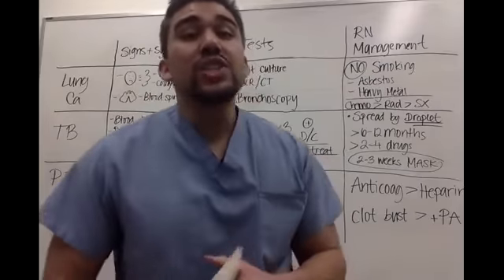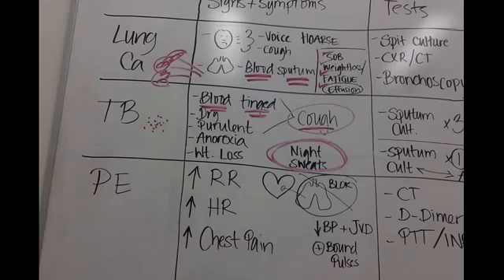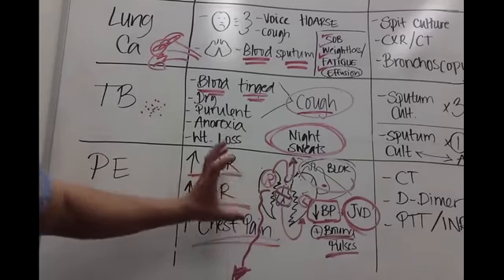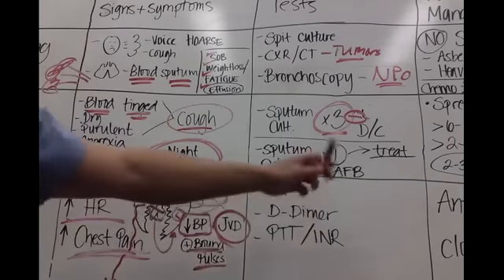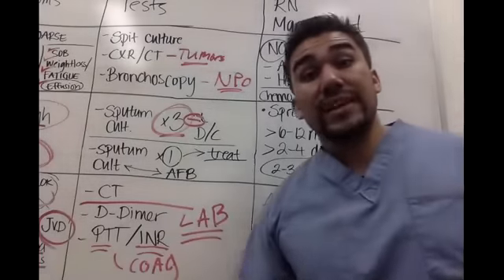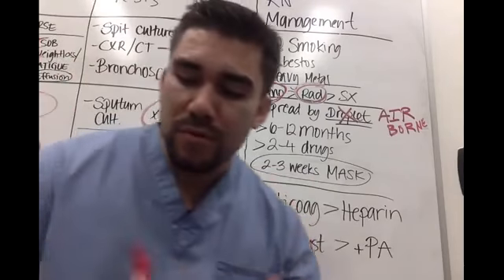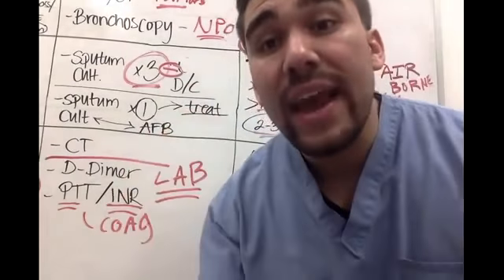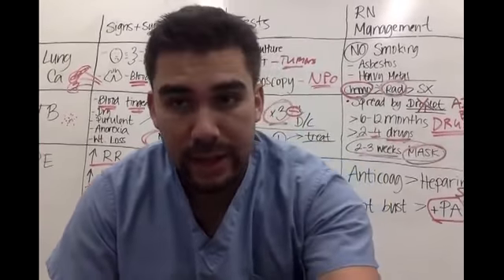Respiratory system Nclex practice. Part 3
Thank you for the support & for tuning in!
Remember… don’t be scared, BE PREPARED!